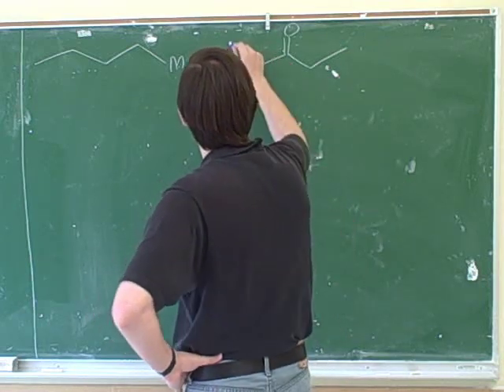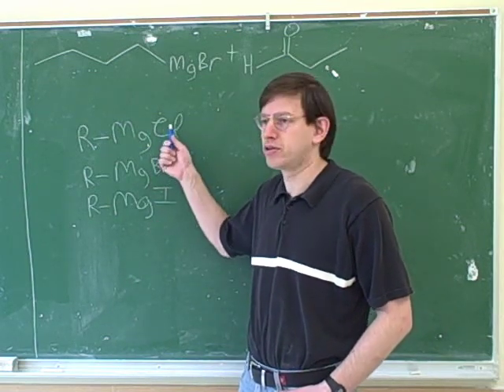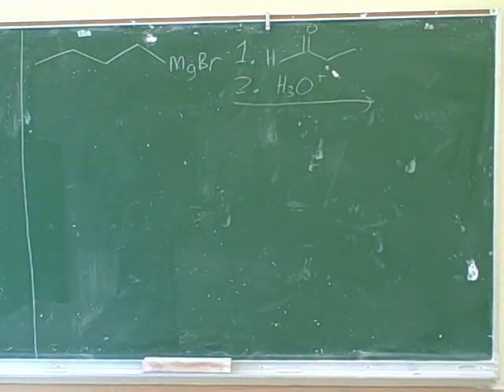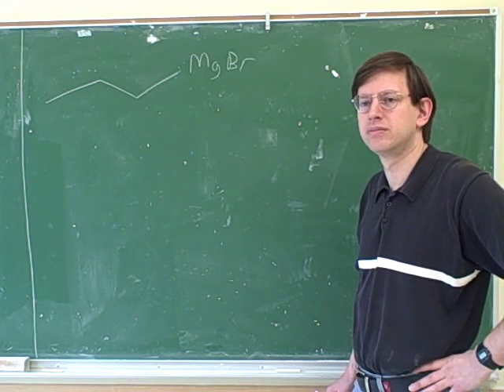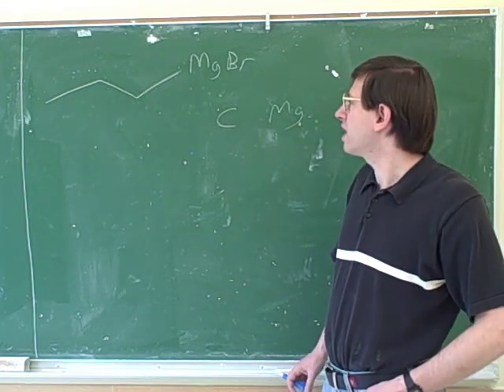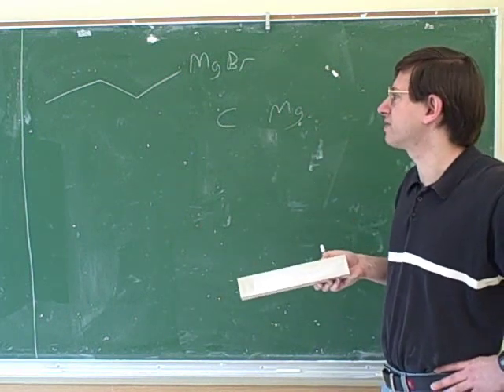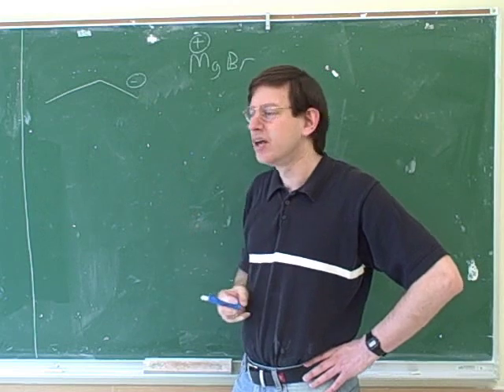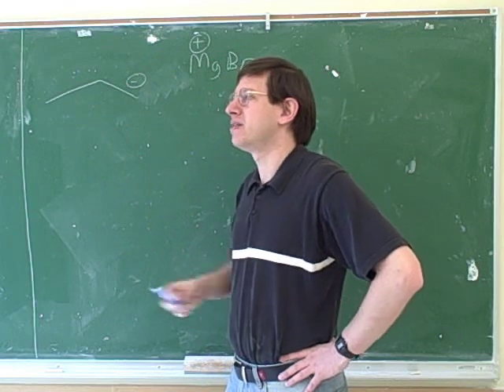Introduction to Grignard reagents (1)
Organic chemistry: Reaction of Grignard reagents as bases with protic solvents. Reaction of Grignards as nucleophiles with aldehydes and ketones. How to make Grignards. Introduction to synthesis with Grignards.

For the printable "handouts" discussed in these videos, go to my website.

(1) How to draw Grignards
(2) Continued. Grignards as a source of nucleophilic carbon
(3) Reactions of Grignards as base
(4) Continued
(5) Carbonyl-containing functional groups. Reaction of Grignards with aldehydes and ketones
(6) Continued
(7) Continued
(8) Continued
(9) How to make Grignards
(10) Introduction to synthesis. Synthesis with Grignards. Retrosynthesis
(11) Continued
(12) Continued